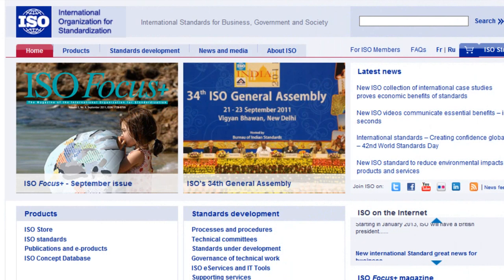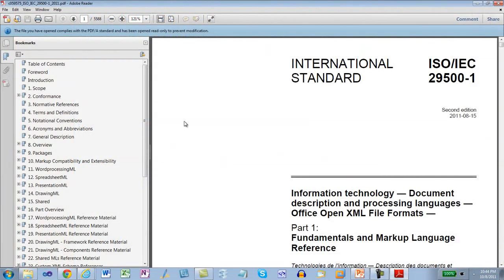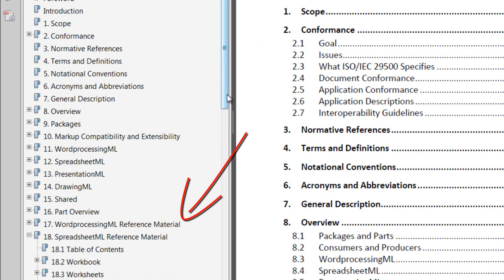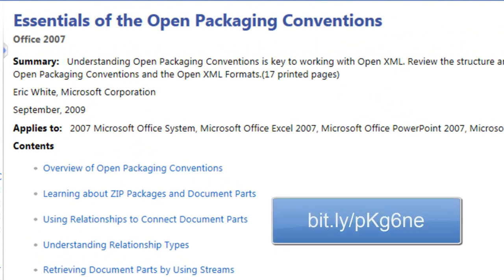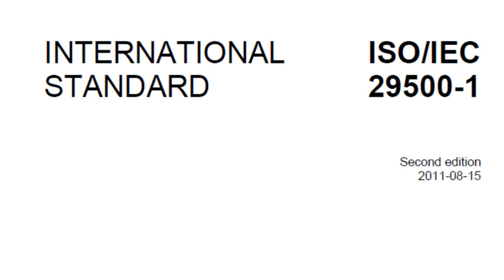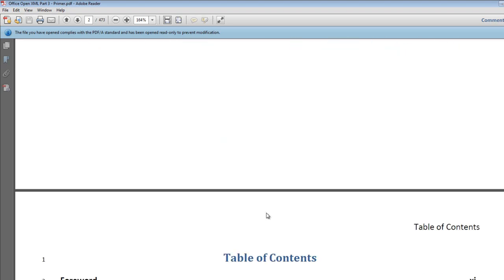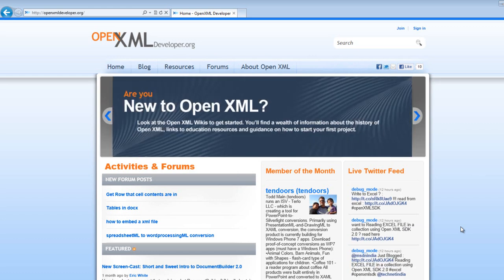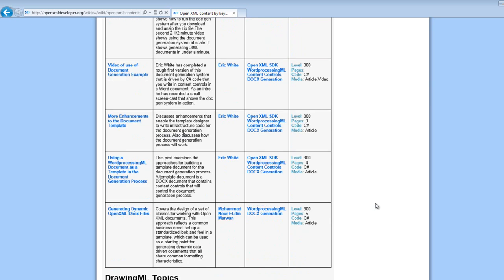GettingStarted Part 1